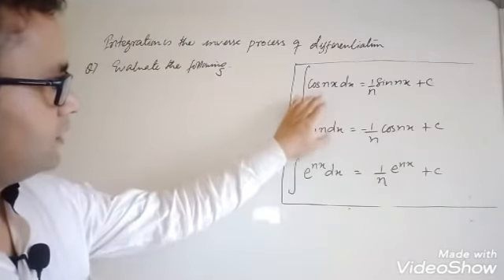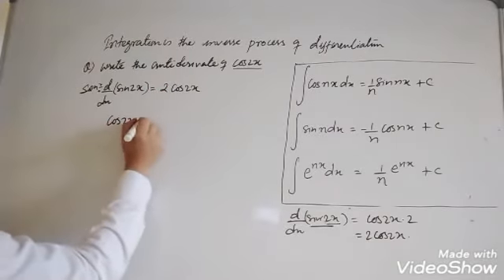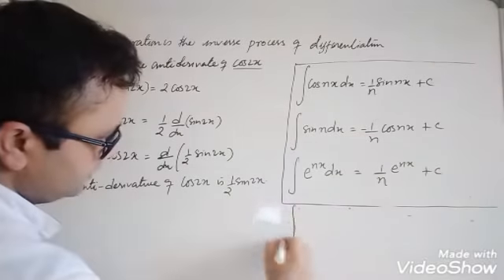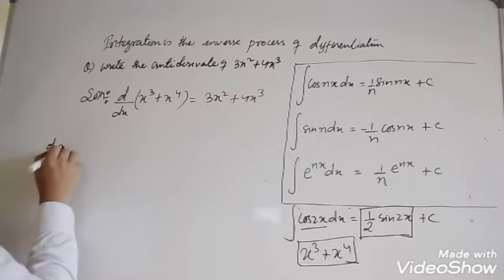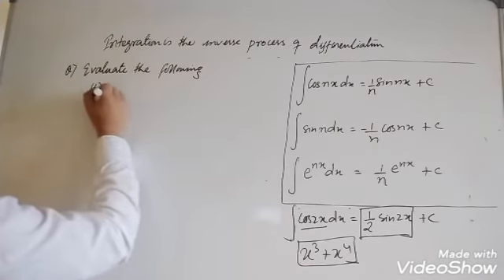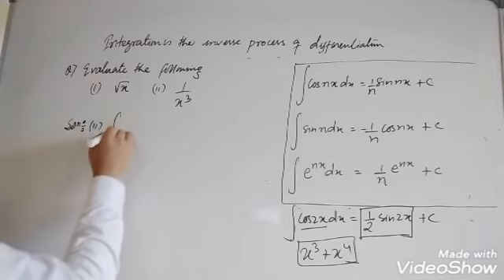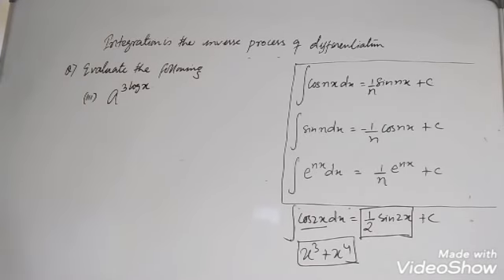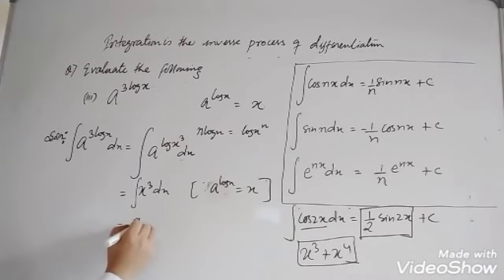##Integrals#Indefinite integrals#class 12 chapter 7##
Integral part indefinite integrals of class twelve chapter number seven.Actually integrals is inverse process of differentiation called primitive or anti-derivatives.The process of finding an indefinite integrals of given function is called integration of function. And method to check the anti-derivatives is of given function is called the inspection method.##mathematics and physics lesson